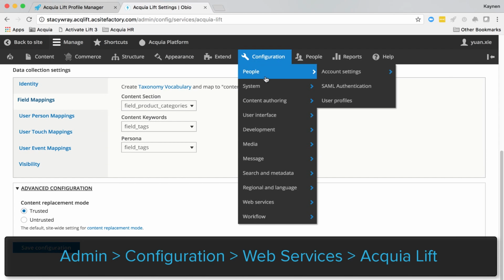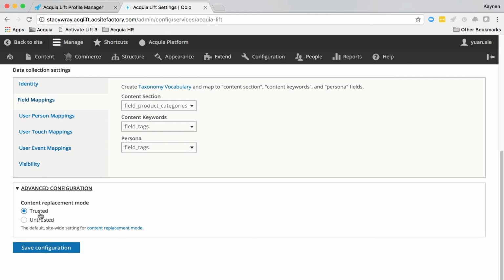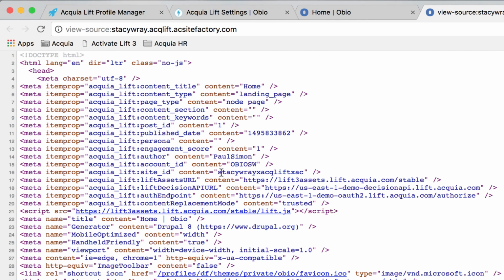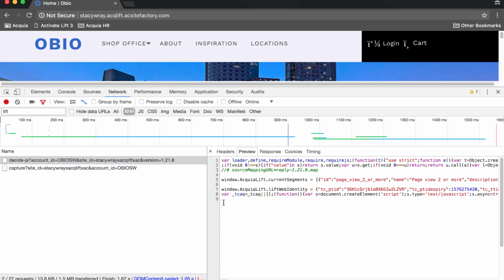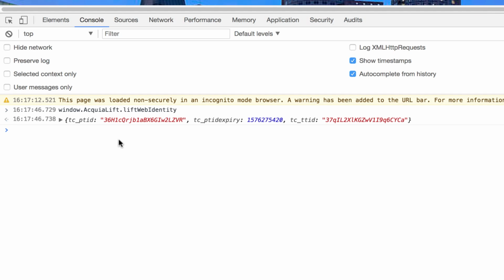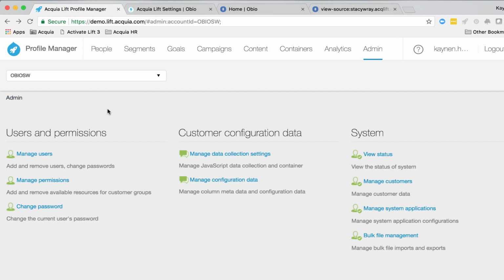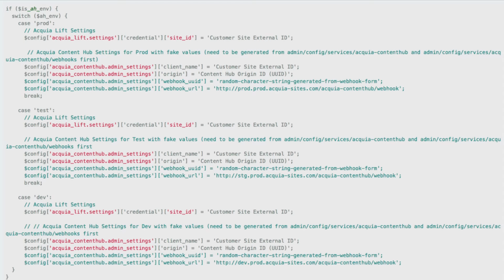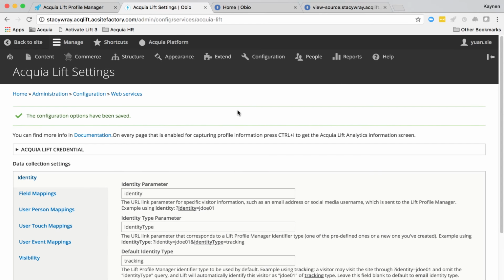Acquia Lift - Lift Developer Kickstart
This video helps developers with access to Acquia Profile Manager configure the Acquia Lift Module on their website.